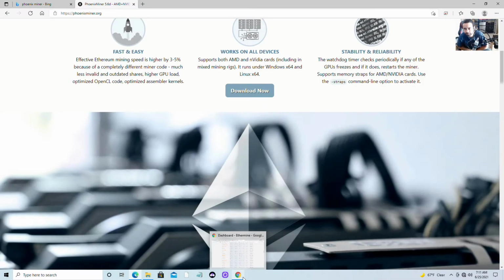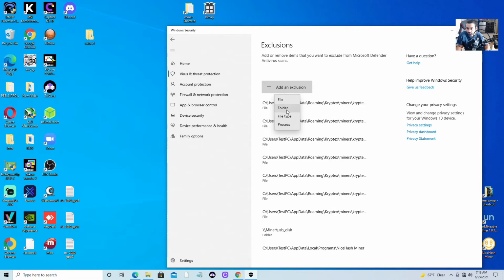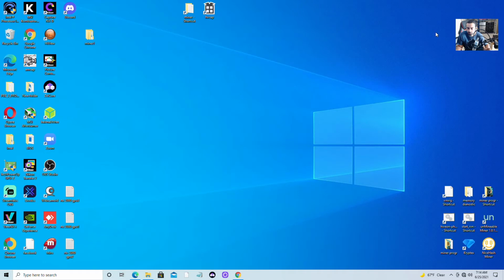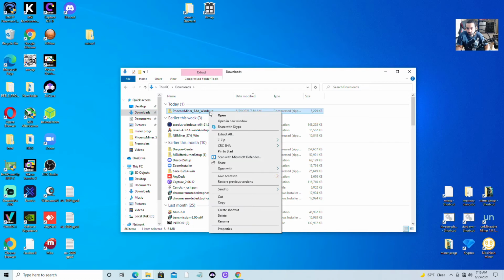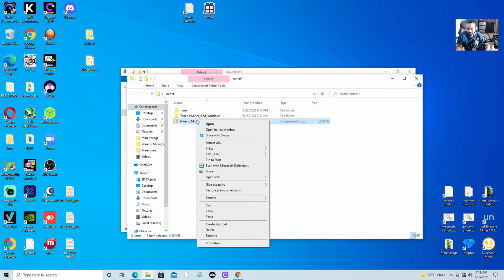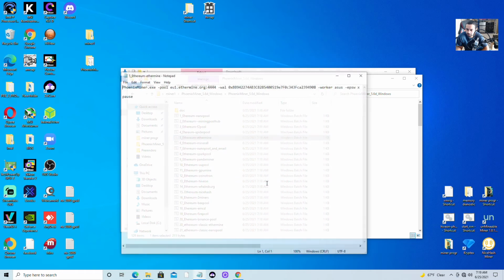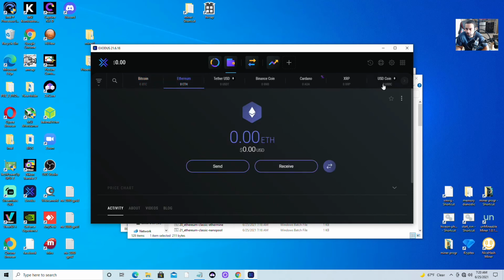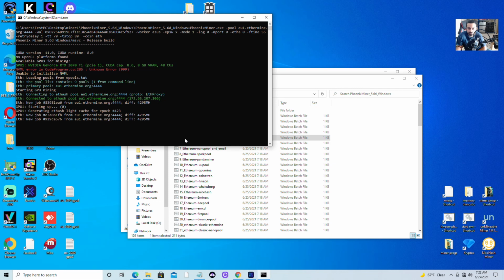How to miner Ethereum Step by Step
Download

CHANEL REFERRED LINK

😎😎😎Coinbase 🚀🚀🚀🚀🚀
Coinbase get 10 dollars worth of bitcoin when you signing

🤑🤑🤑🤑🤑Learn Compound. Earn 🤑🤑🤑🤑
Special access to earn BAND, and you’ll get $10

All opinions are my own. I only link to products and services I currently use or have previously used. Thank you for helping keep this site running, providing free and valuable contents to you!